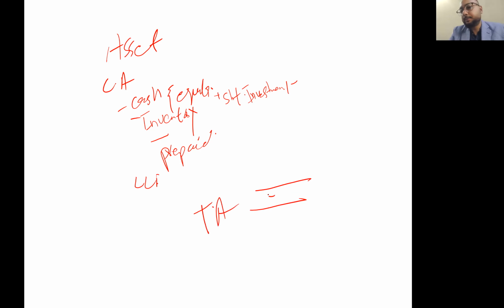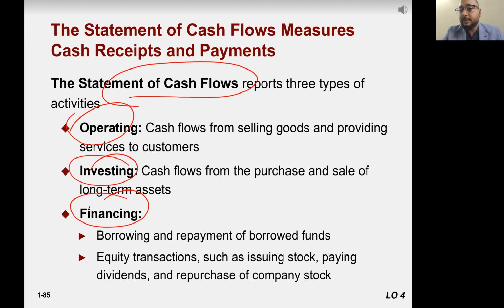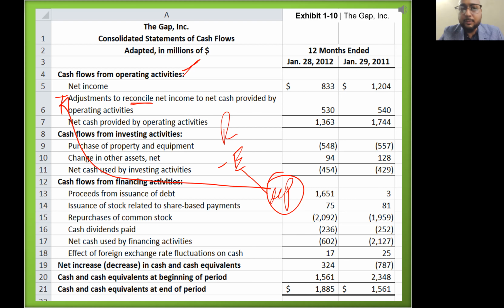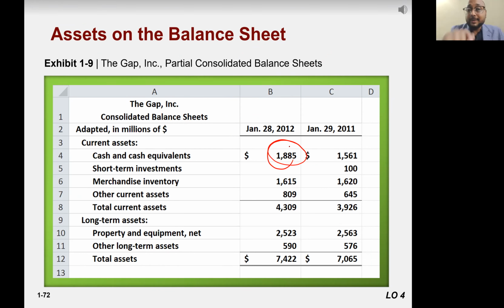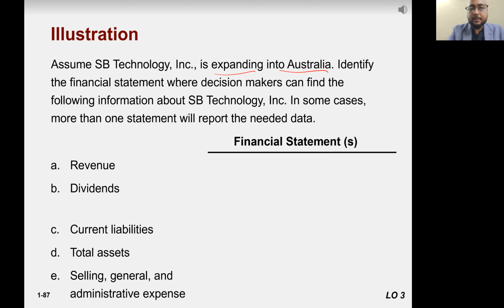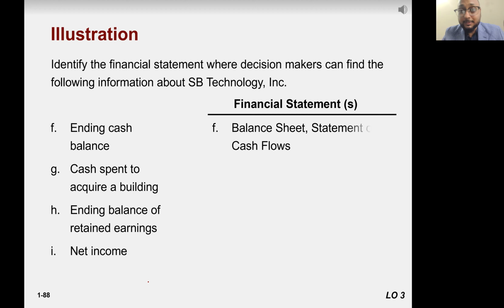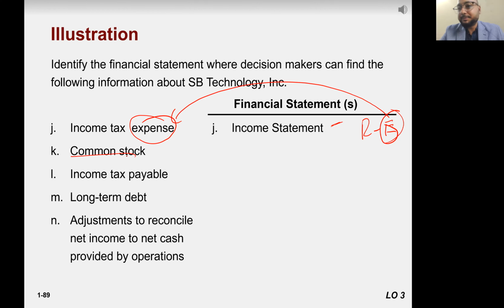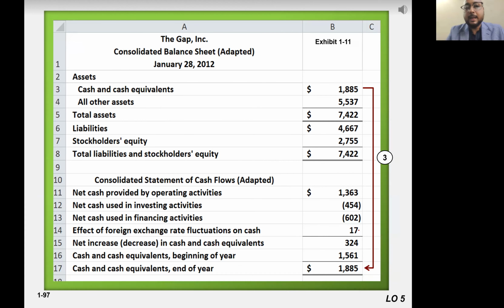Accounting (Spring 2023) Lecture 2 - The Financial Statements - 6